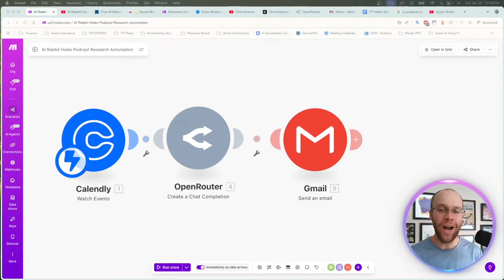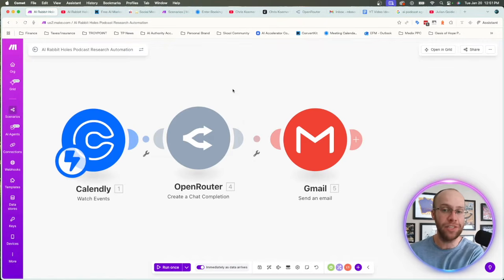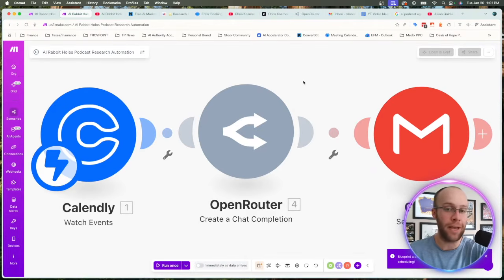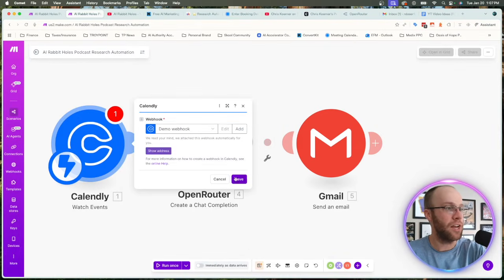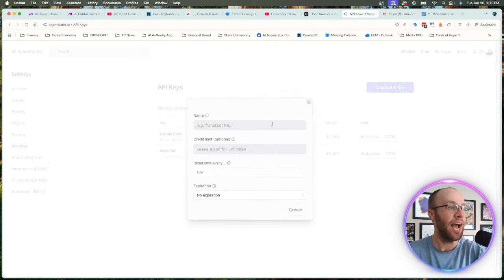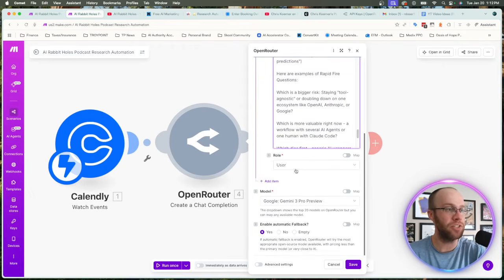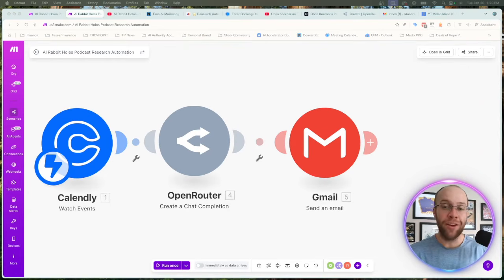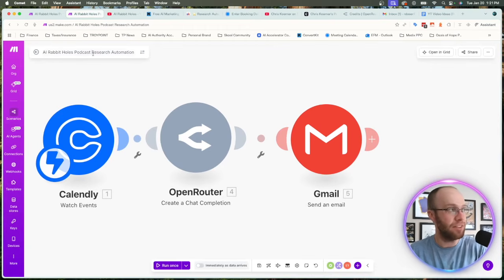This Google Gemini AI Automation Saves Me Hours! (Copy This)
This video shows how to build a Google Gemini AI automation that saves me hours by automating research. This is useful for B2B sales, consulting prep, and podcast research.

⏰ Time Stamps:
0:00 Intro
0:38 Why simple automations beat complex ones
1:18 What this AI automation does
2:27 B2B sales use case
3:09 Make setup and importing template
4:40 Calendly module setup
5:40 OpenRouter module setup
6:48 Why I use OpenRouter instead of individual APIs
8:01 Gmail output module
9:11 Testing the automation
10:40 Reviewing the output and refining
12:24 Why simple beats complex
13:25 Final Thoughts